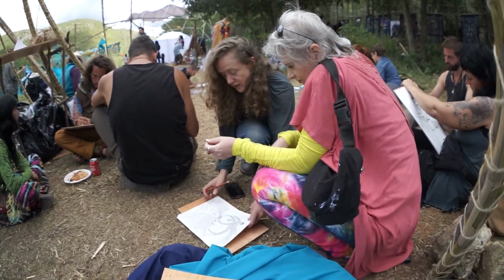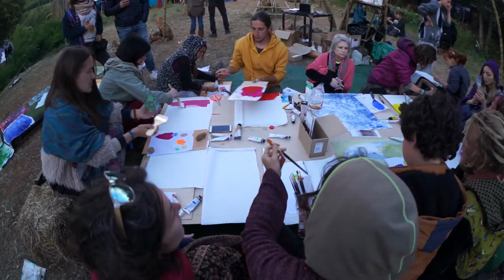Vizionarium (Catalonia Spain)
Visionarium- collective art project presents a ground where artists come to create, exhibit, teach and study together.
The concept is based on varied aspects of Visionary art. In our days the Visionary art can be represented in multiple directions such as Digital art, traditional painting on canvas, installations, sculptures, video, sound, VR worlds, and even holograms.
Our mission is to unite the most bright Visionary artists  and to manifest this great movement, collaborate share the experience and reach higher levels in art development.